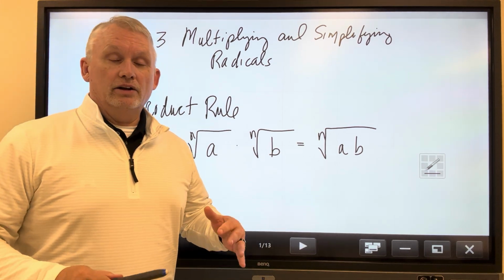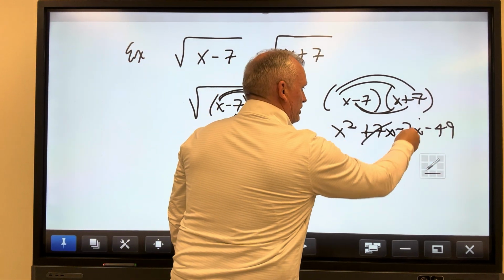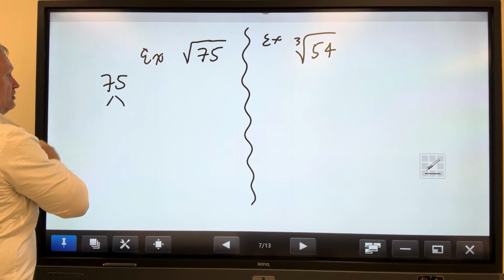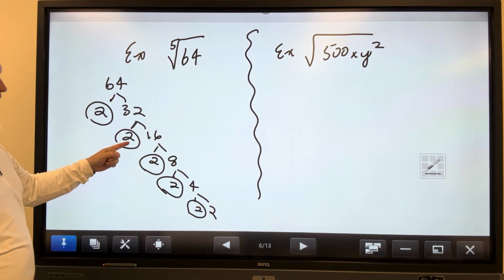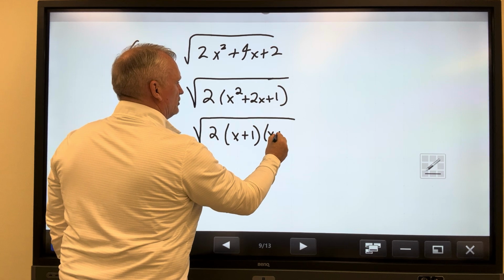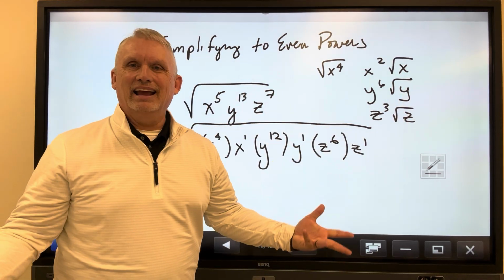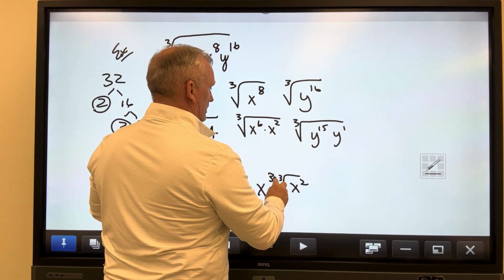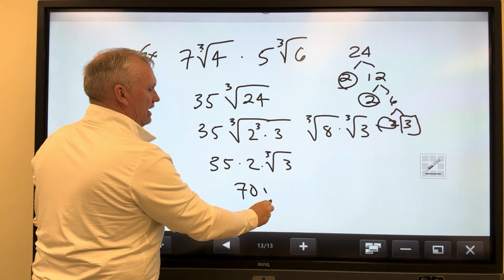March 19, 2025